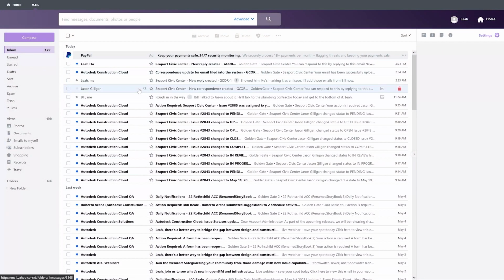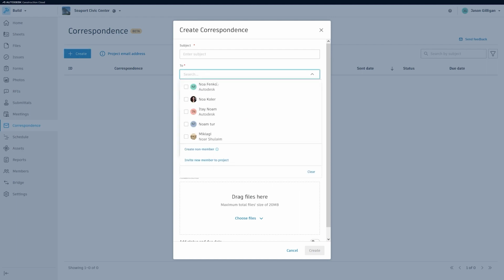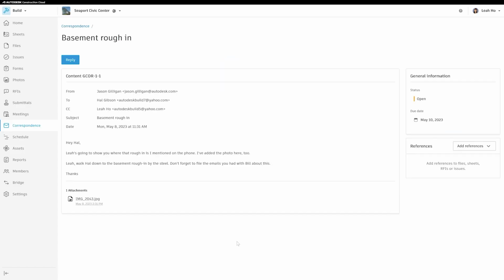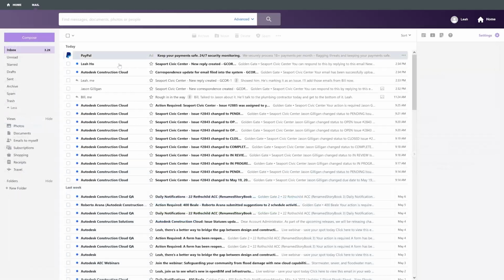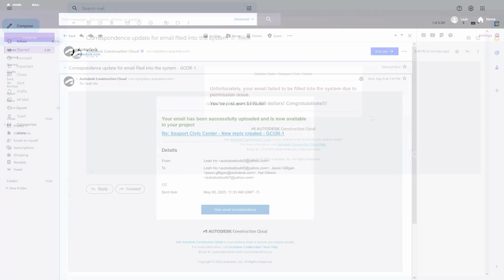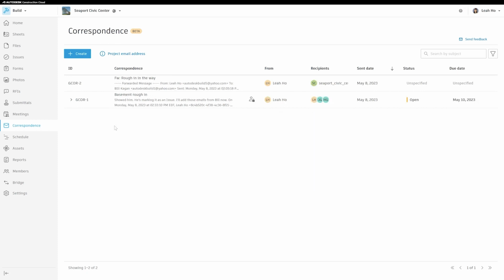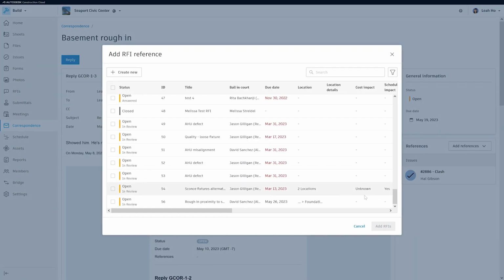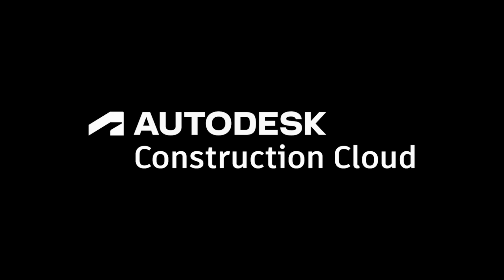Correspondence Tutorial | Autodesk Construction Cloud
Now available in Build, BIM Collaborate and BIM Collaborate Pro, Correspondence is a new tool enabling flexible communication between teams within Autodesk Construction Cloud. Users can create and manage internal and external communications with project stakeholders. This results in a centralized and connected source of truth for the project.